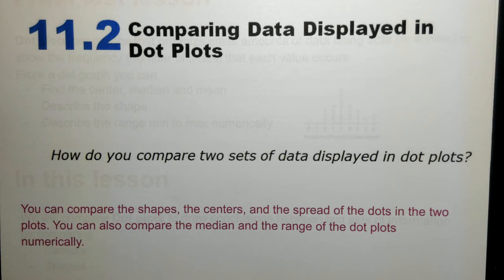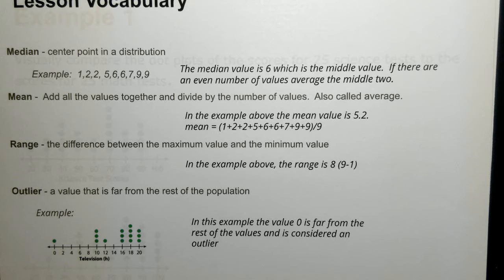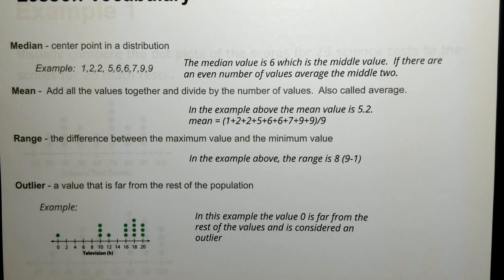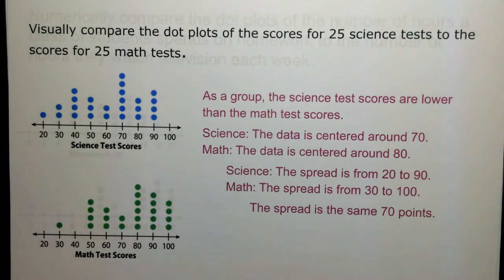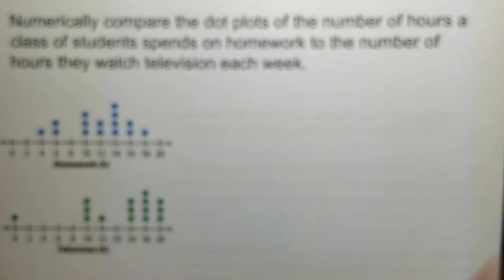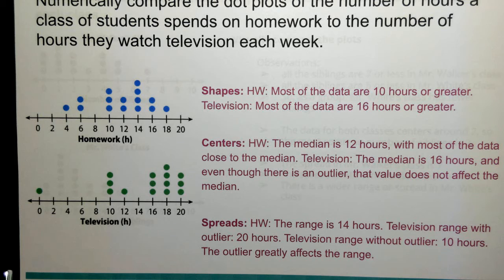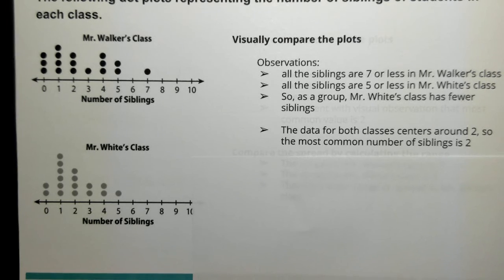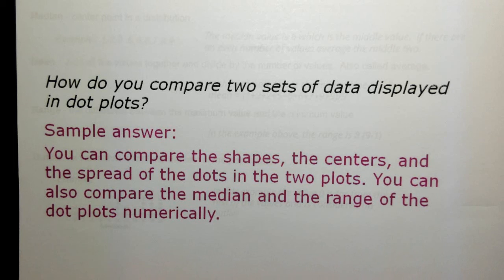Lesson 11 2 Comparing Dot Plots